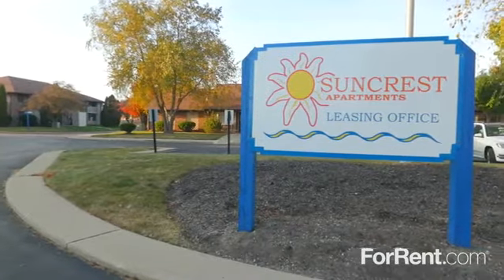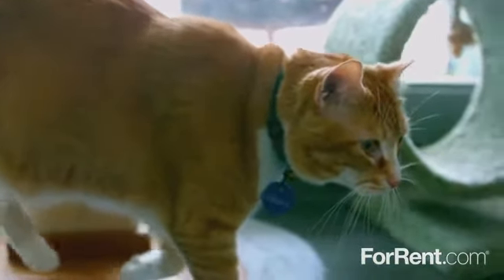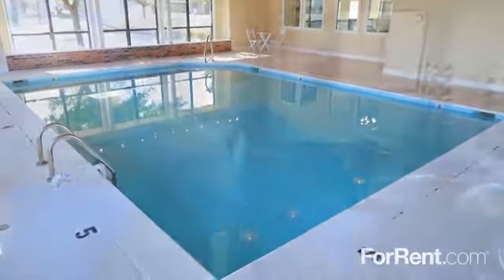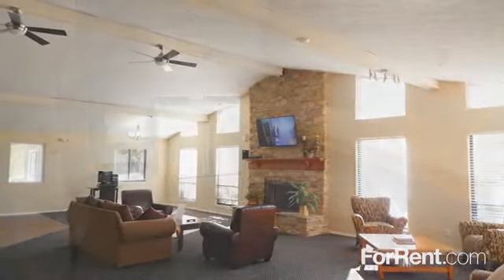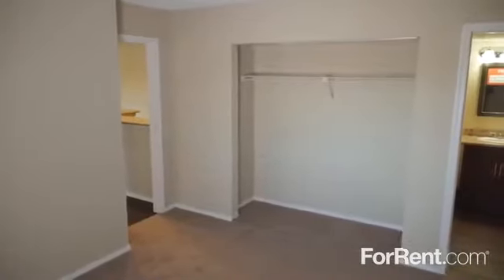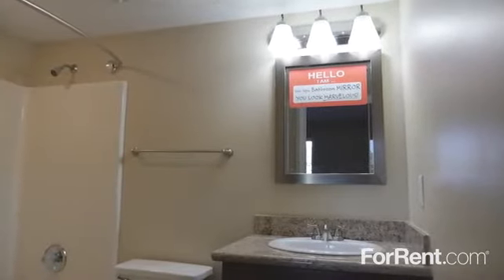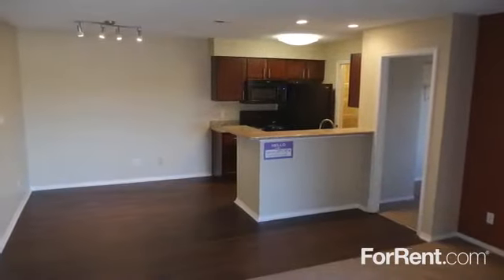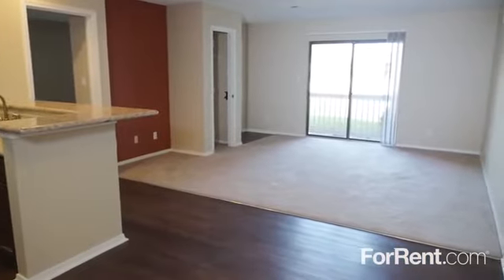Suncrest Apartments in Indianapolis, IN - ForRent.com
Welcome to the all new Suncrest Apartments on the westside of Indianapolis, IN.  Under new ownership and management, Suncrest is currently undergoing multi-million dollar renovations.  This luxury, gated community includes a brand new clubhouse, heated indoor swimming pool, cyber cafe and business center. Residents will also enjoy the newly and beautifully landscaped grounds, and newer amenities such as a bark park, grilling and picnic areas with patio-bench seating and a state of the art fitness center for your daily workouts.

Choose from a one or two bedroom apartment home, completely renovated with the resident in mind.  The brand new kitchens and baths include wood plank vinyl flooring, custom cabinets and granite countertops.  The kitchens include all new black appliances including a dishwasher, microwave, and garbage disposal.  Enjoy entertaining guests in your brand new apartment.

Experience the privacy, convenience and satisfaction of living at Suncrest Apartments in Indianapolis, IN. The convenient location near the Indianapolis Airport, Downtown Indianapolis, and easy access to I-465 and I-70 make living at Suncrest the easy choice.  We are pet-friendly, so be sure to ask about our pet policy.  The bark park will be finished soon, and your furry friends are sure to love it!   At Suncrest, we are a community, and we are sure you will be happy to call us home. - 1135 Suncrest Circle